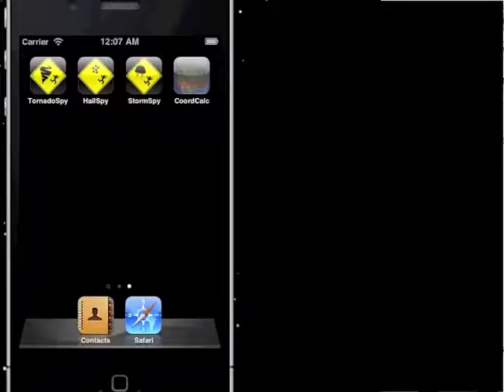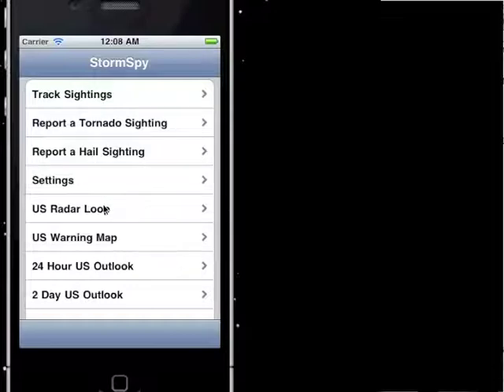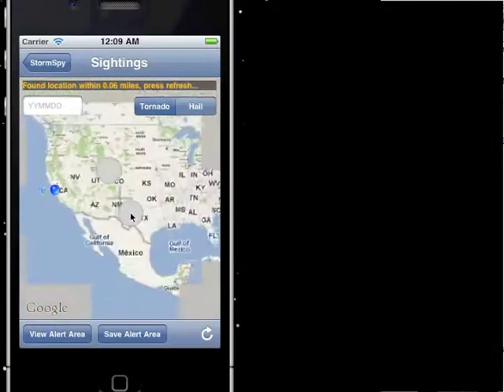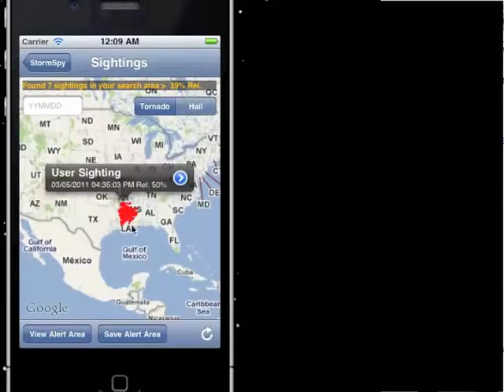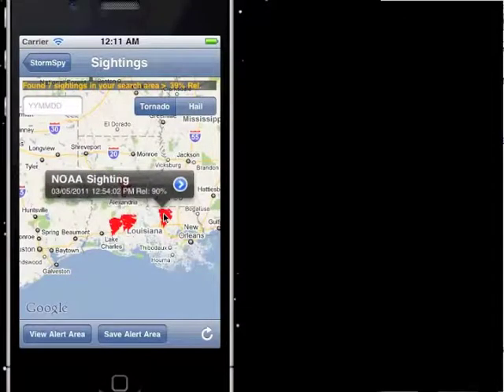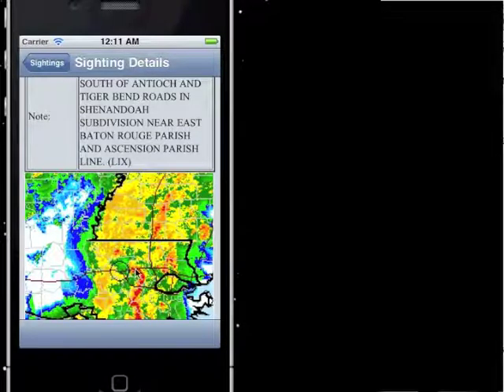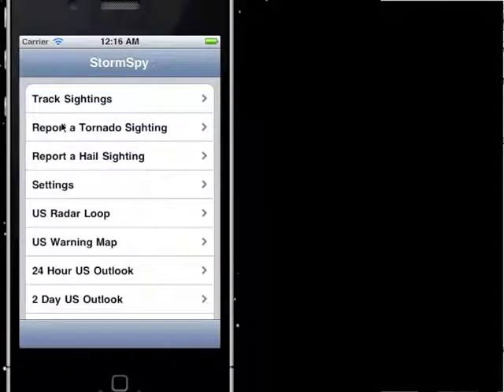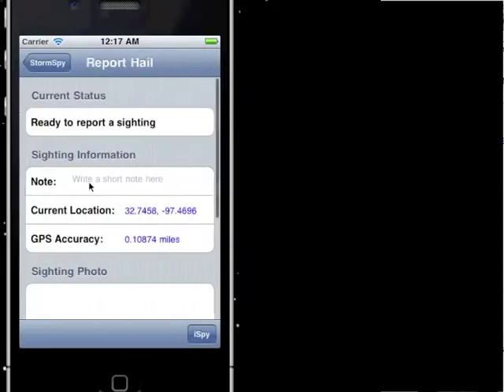Stormspy/TornadoSpy/HailSpy 1.6 Demo Part 1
Topics Covered:
Viewing Sightings, Reporting Sightings, Alert Zones, Radar Snapshots